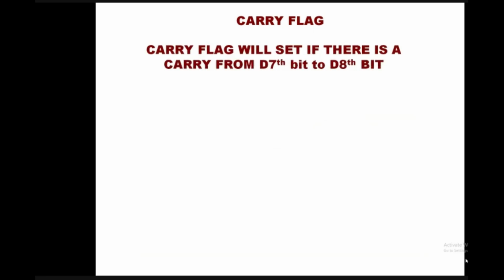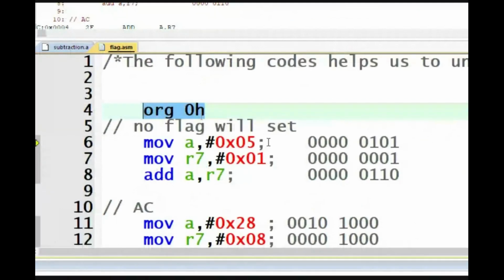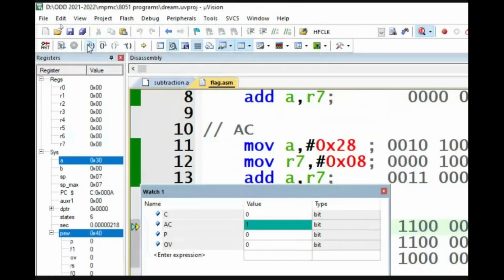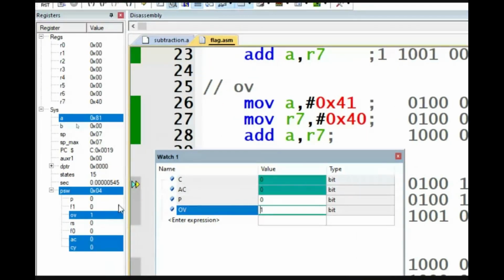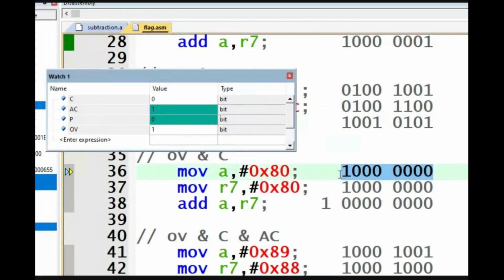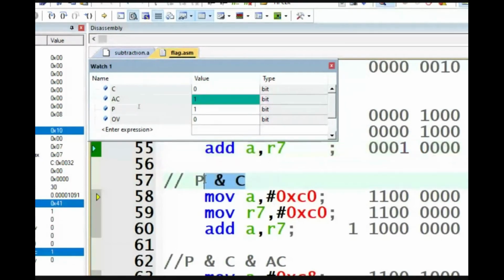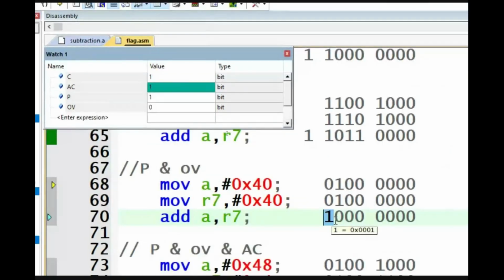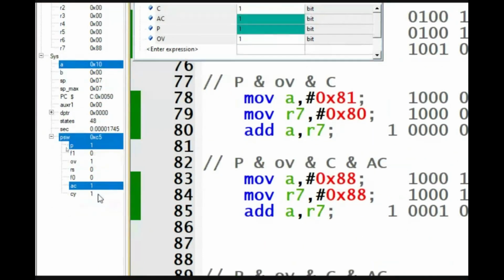FLAGS IN 8051 MICROCONTROLLER: Setting/Clearing all the Flags Explained & Simulated with Examples!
Significance of all Flags in 8051 Microcontrollers with all 16 possible combinations of setting and clearing the flags is explained, simulated and demonstrated clearly with examples using KEIL IDE in this presentation here.